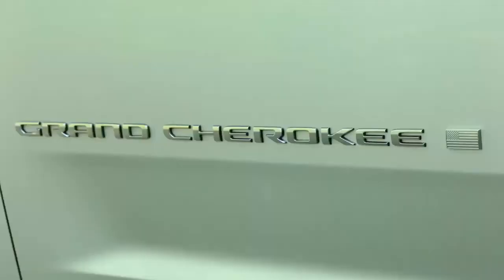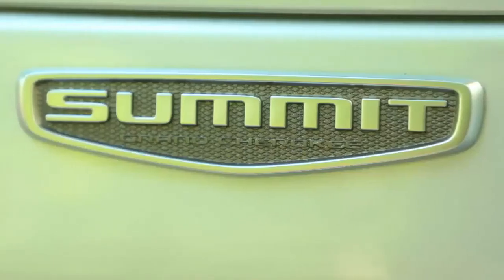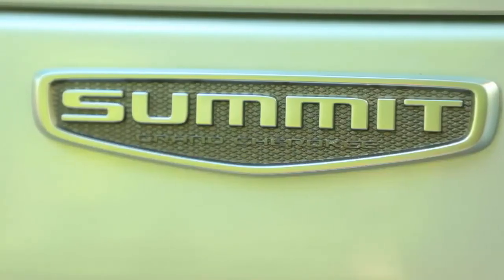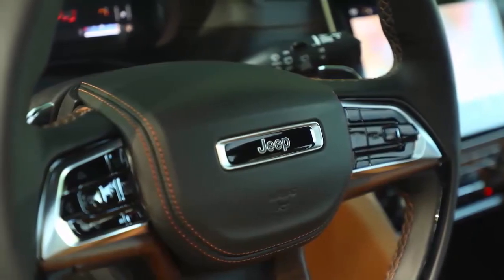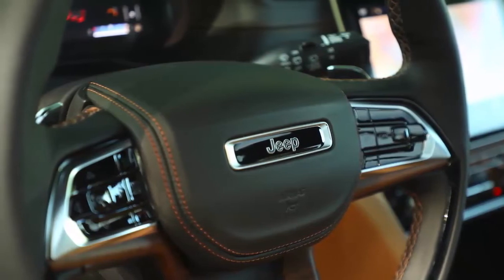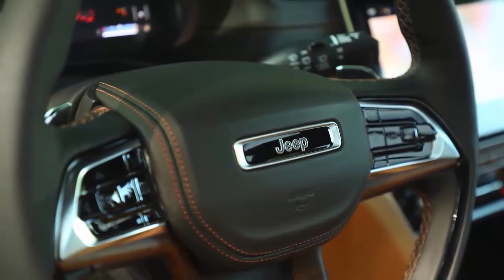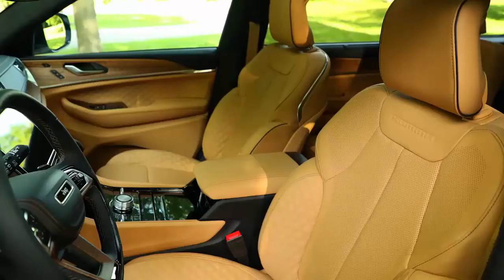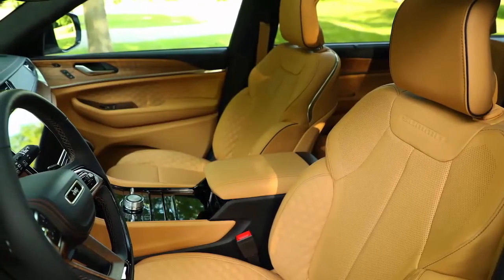2022 Jeep Grand Cherokee L 'Exterior" , All New 2021 2022 Jeep Grand Cherokee L 'Interior, Exterior'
2022 Jeep Grand Cherokee L 'Interior, Exterior', All New 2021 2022 Jeep Grand Cherokee L 'Interior, Exterior'